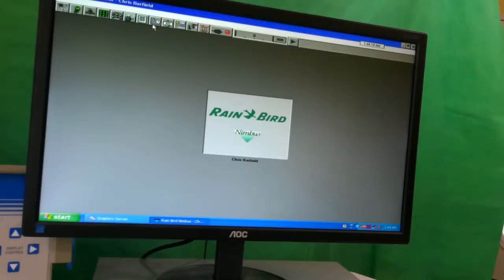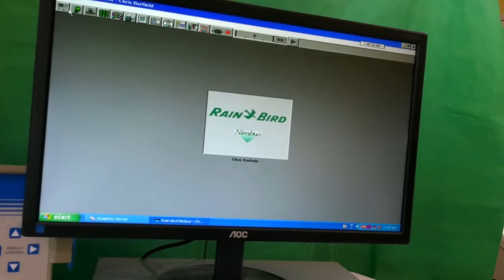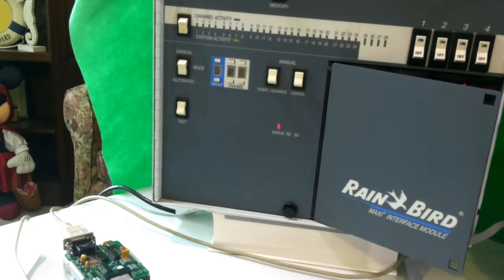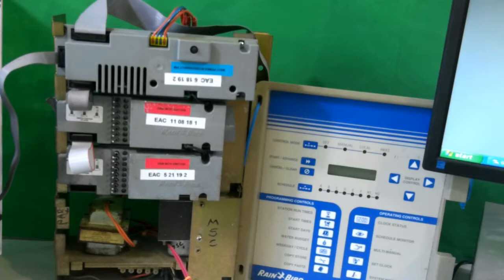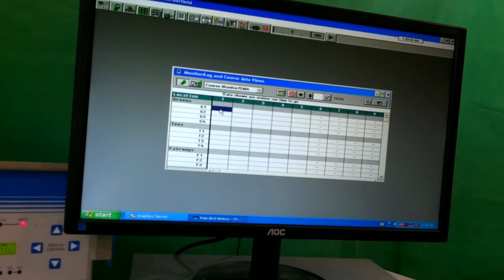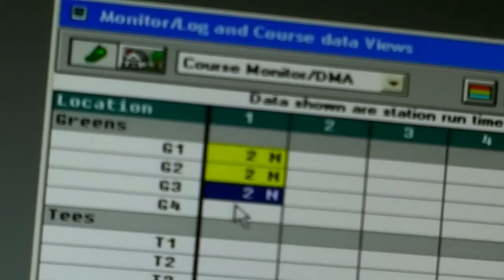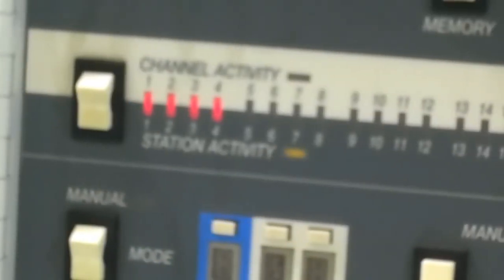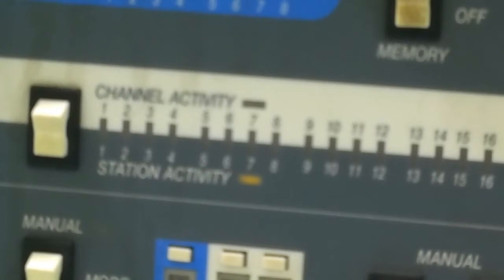Rainbird Maxi Radio Link Control System Operation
This video will hep you with the operational functions of the Rainbird Maxi Radio Link Control System.  It would also help you understand how the radio signals transmit to each other.